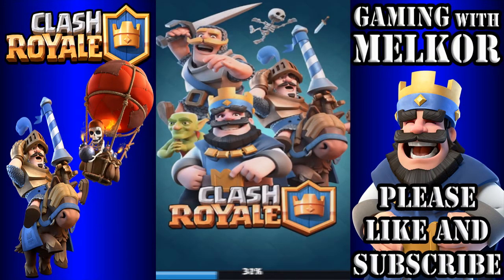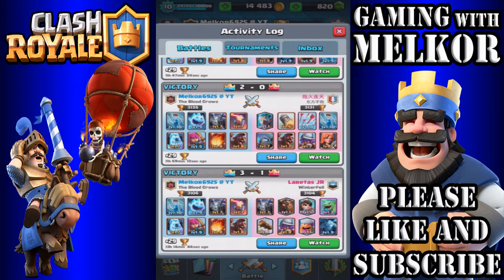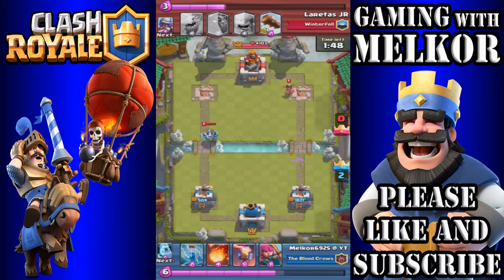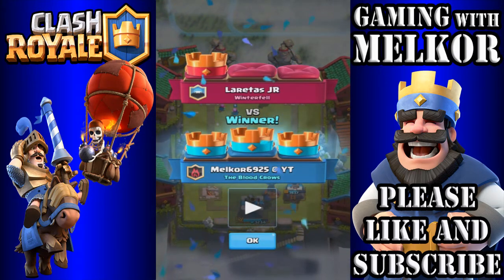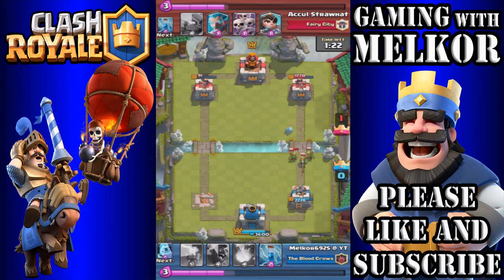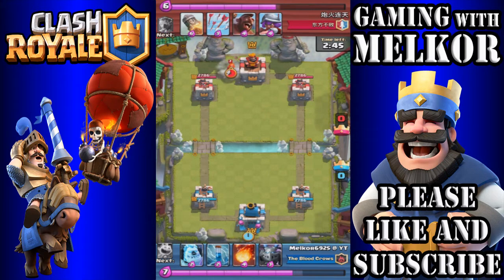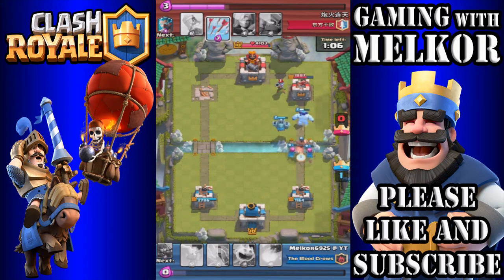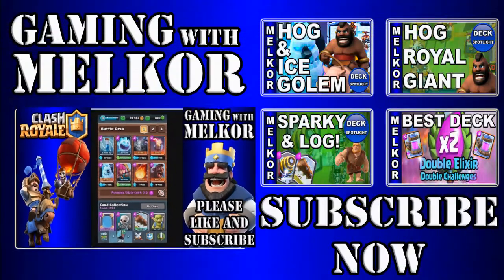Clash Royale BEST HOG RIDER ICE GOLEM DECK Legendary Arena Hog Rider Ice Golem Deck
Clash Royale Hog Rider Deck is now here! This Legendary Arena Hog Rider Ice Golem deck is simply amazing! Is this the Best hog rider deck in Legendary Arena? It probably is! The hog Rider and Ice Golem work so well together!

The synergy in this Hog Rider Ice Golem deck is brilliant! The deck works well on offence and defense!

The deck consists of the one and only Hog Rider! But before you place the deadly Hog Rider don't forget to place down the 2 elixir man of ice the Ice golem! Back these two up with the deadly Mega Minion, the deadly due themselves the Archers, throw in the fireball! Add in the ice spirit! Let the thunder run with the Zap spell and throw in the Fireball with the Inferno Tower and you have a truly deadly deck!!